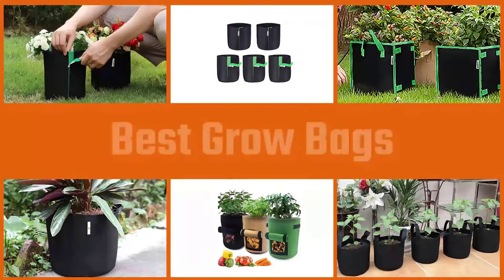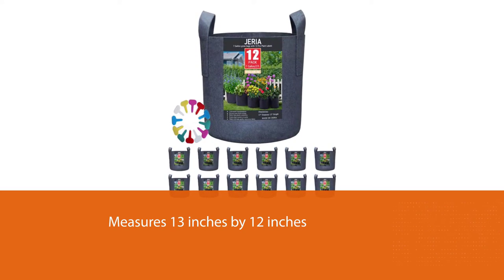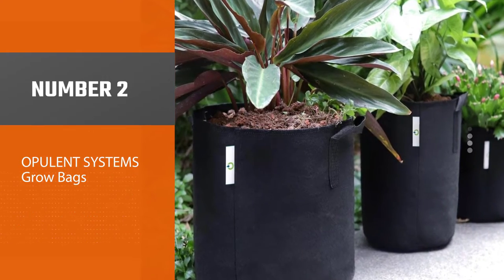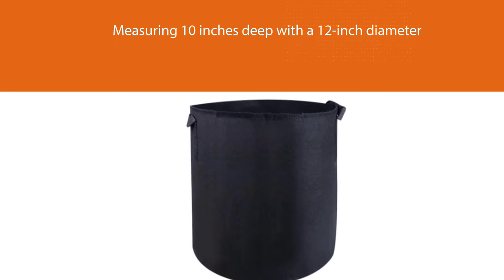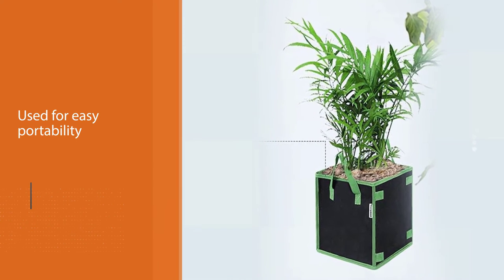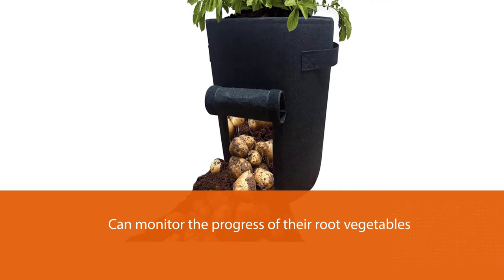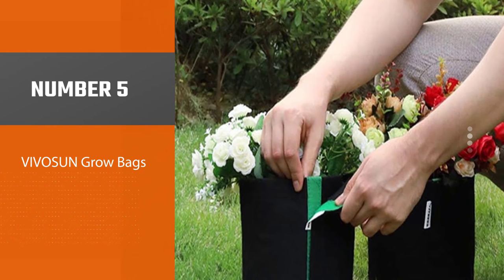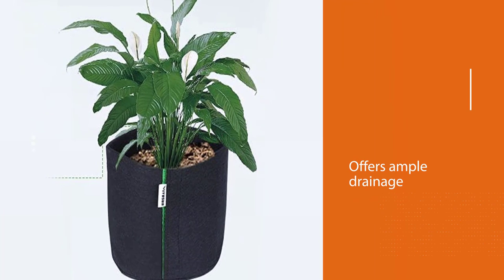Top 5 Best Grow Bags for Indoor and Outdoor Garden [Review in 2024]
Here is the list of five best grow bags:
1. JERIA Grow Bags
2. OPULENT SYSTEMS Grow Bags
3. VIVOSUN Square Grow Bags
4. Nicheo Grow Bag
5. VIVOSUN Grow Bags

🕕Timestamps🕕
0:13 - Introduction
0:23 -JERIA Grow Bags
1:09 -OPULENT SYSTEMS Grow Bags
1:50 -VIVOSUN Square Grow Bags
2:33 -Nicheo Grow Bag
3:11 -VIVOSUN Grow Bags

🤨 What is a grow bag?
A growbag is a planter filled with a growing medium and used for growing plants, usually tomatoes or other salad crops. Originally made of plastic, modern bags are also made from jute or fabric.